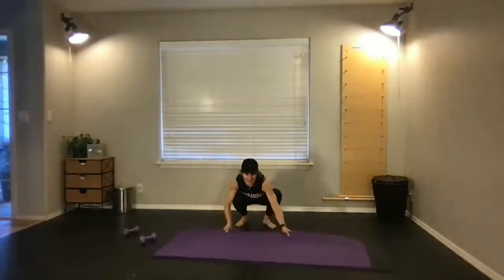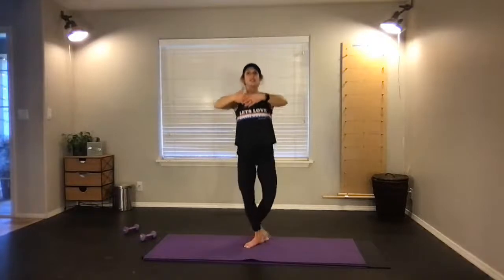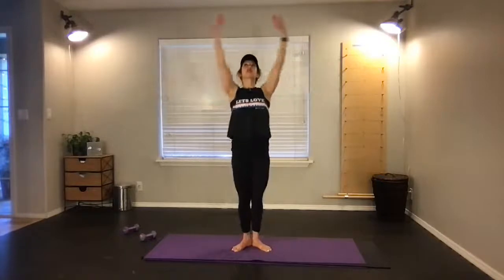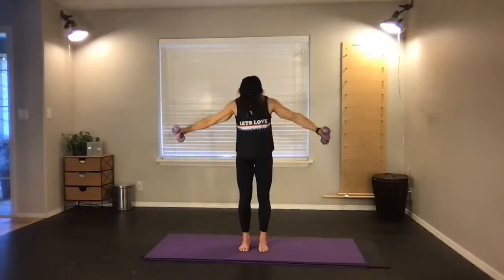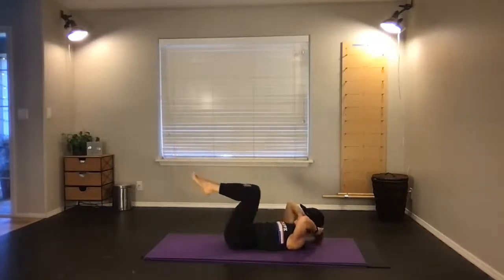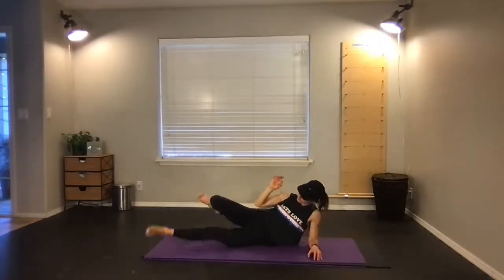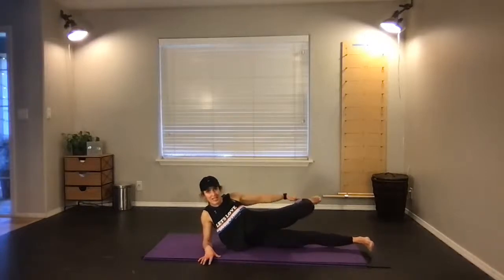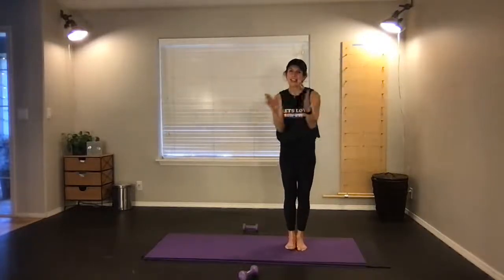Barre-less Barre (45 Minutes)